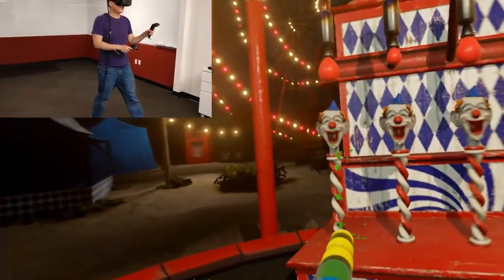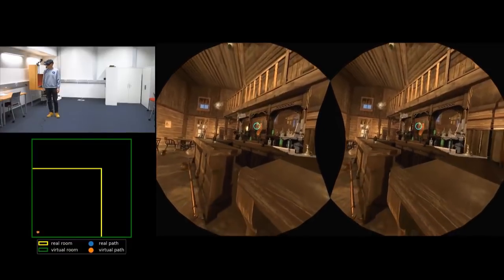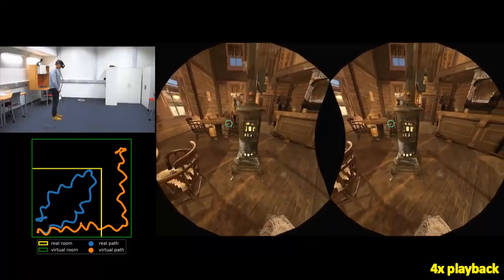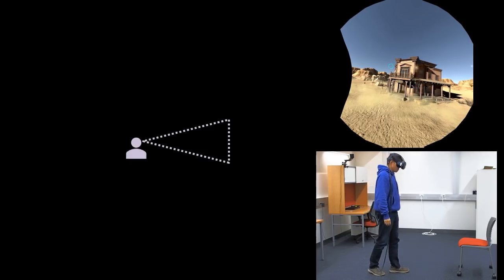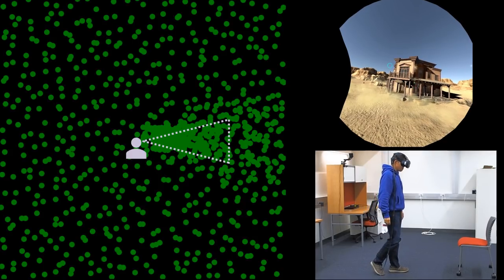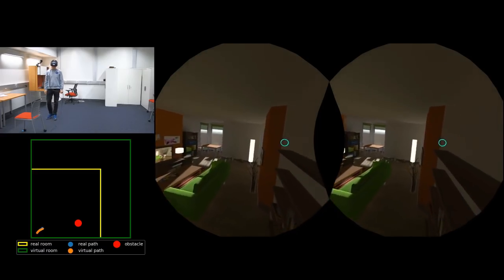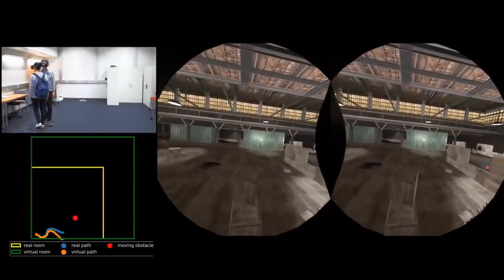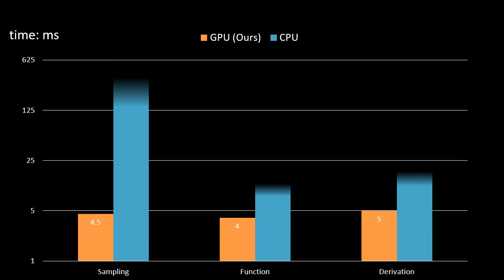Saccade-driven Redirected Walking for VR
A synopsis of 'Towards Virtual Reality Infinite Walking: Dynamic Saccadic Redirection' research by:

Stony Brook University: Qi Sun, Arie Kaufman
NVIDIA: Anjul Patney, Omer Shapira, Morgan McGuire, David Luebke
Adobe: Li-Yi Wei, Jingwan Lu, Paul Asente